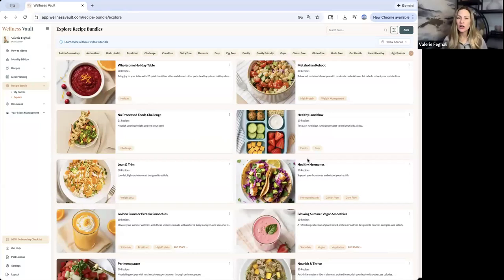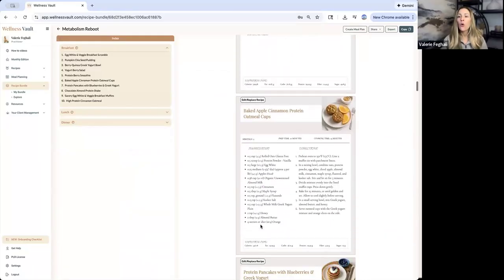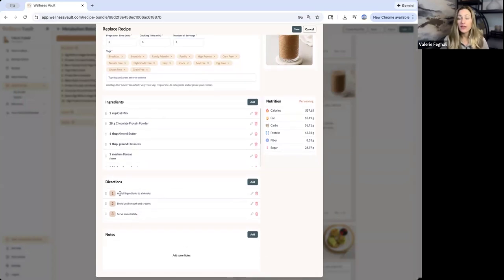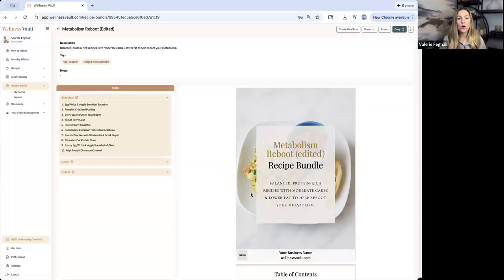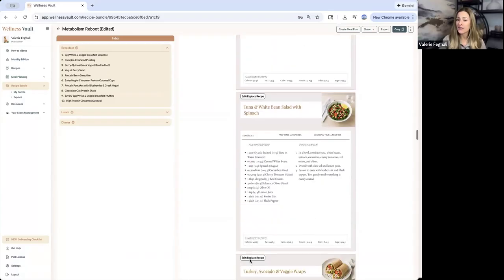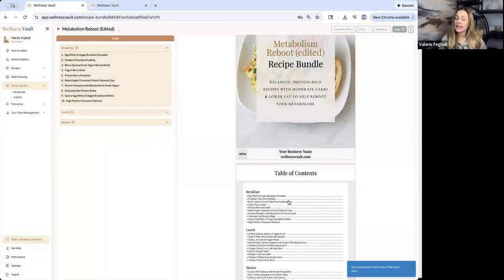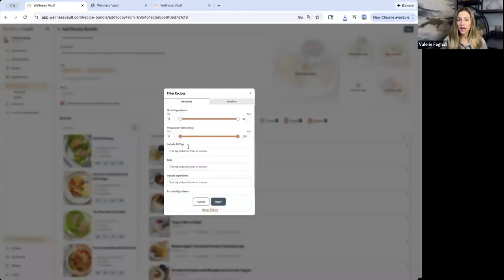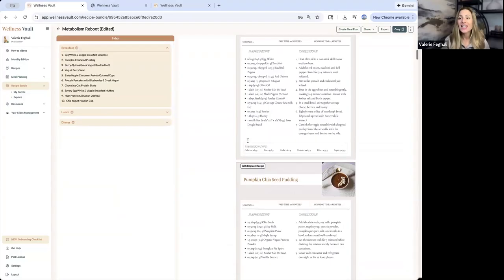How to edit a recipe bundle template